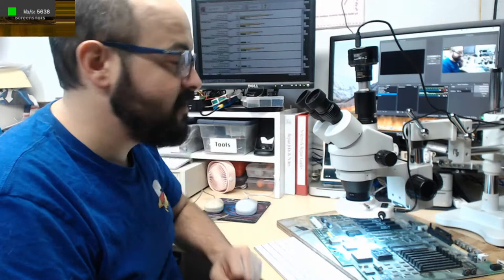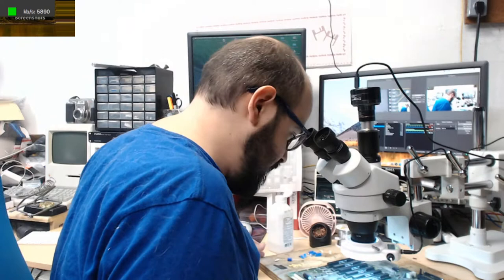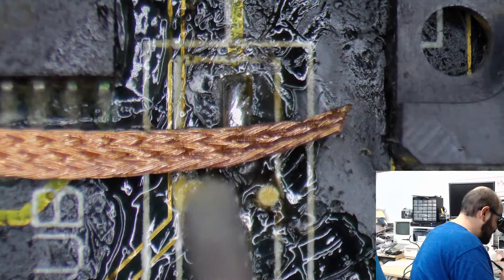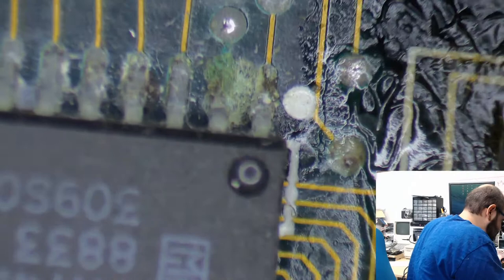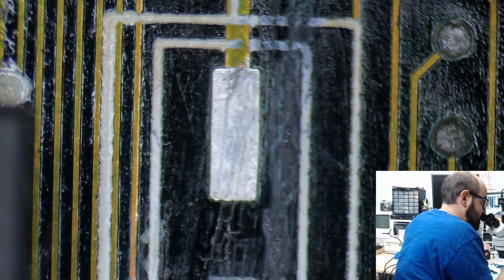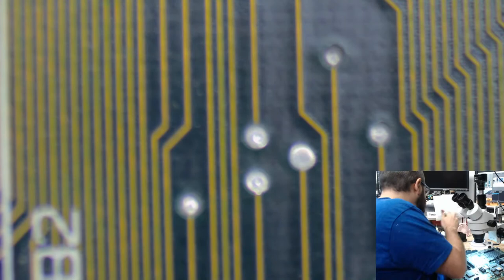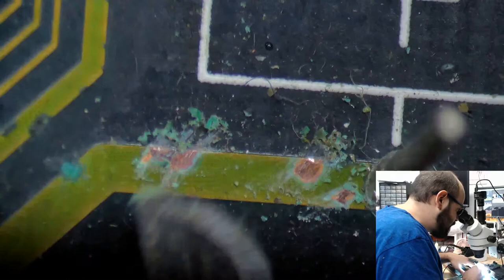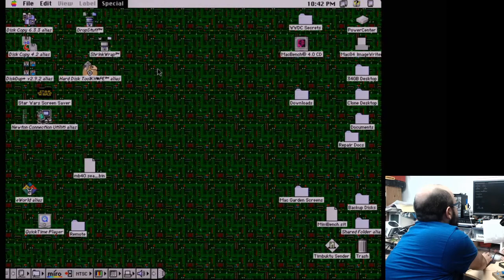Mac84 LIVE: Repairing a Macintosh II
Welcome to the live stream! Today we're going to continue repairing Mac logic boards and tinkering around.

Have a question? Please read the FAQ!